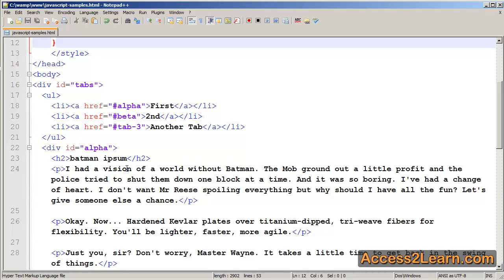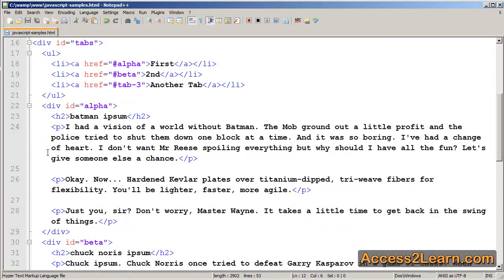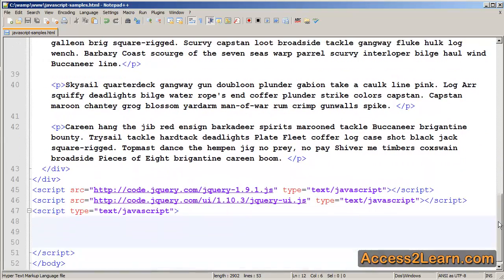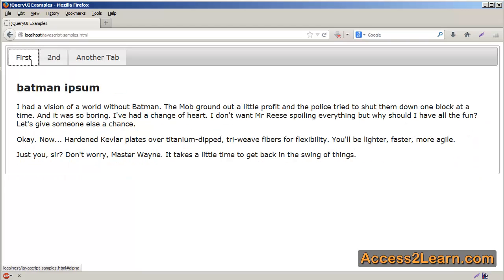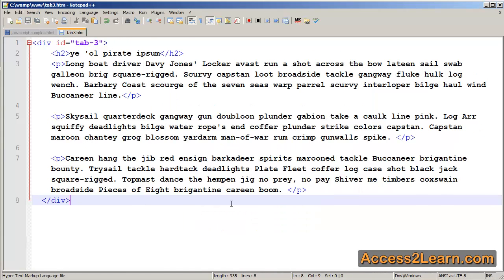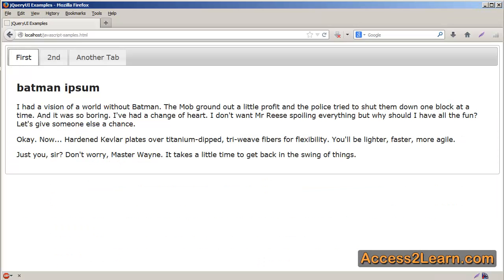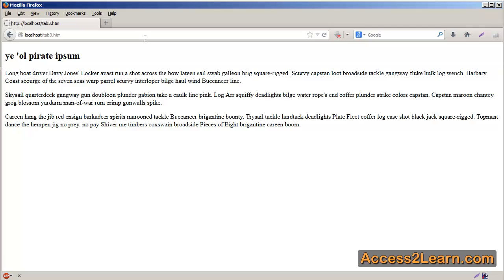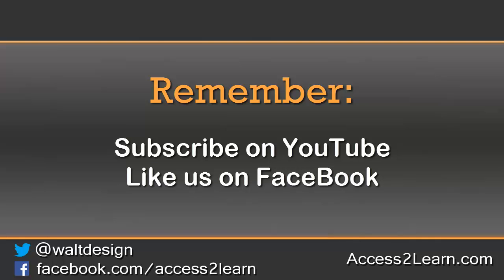Using jQuery UI Tab Widget to Create Tabs on your Web Page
This quick example shows how you can easily create tabs on a web page, mostly by controlling the HTML structure, with very little JavaScript coding necessary.